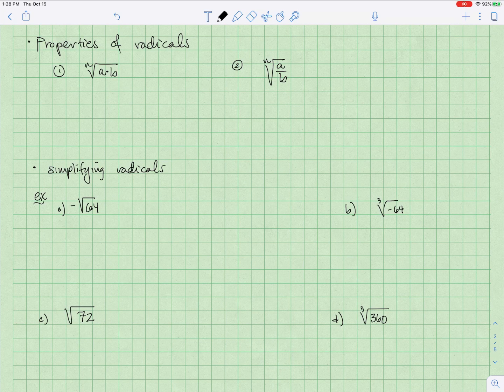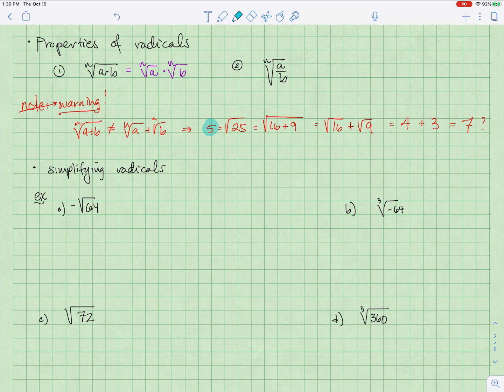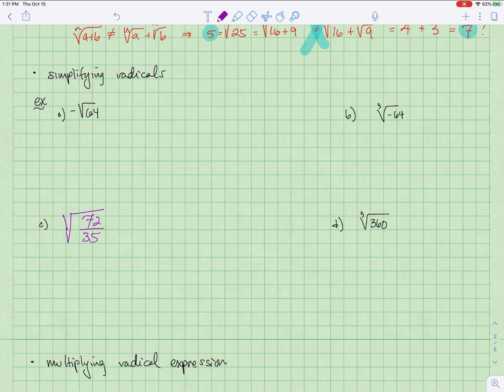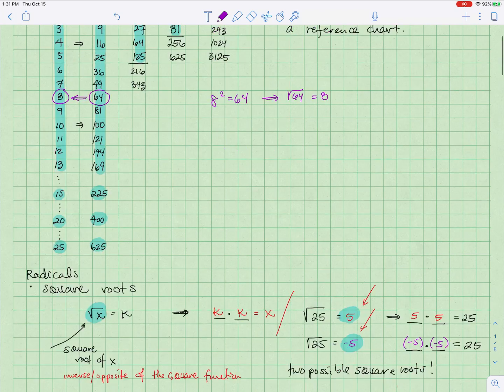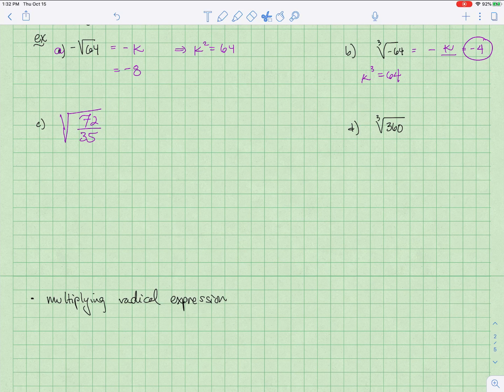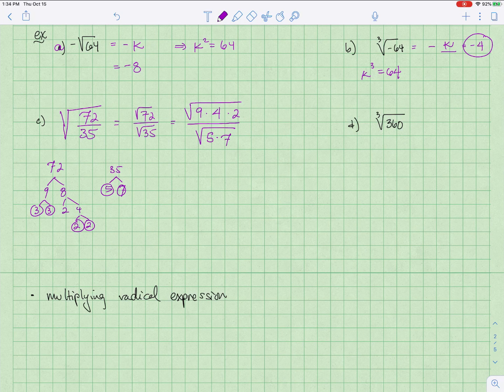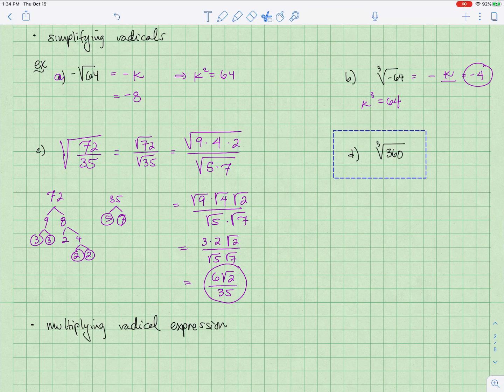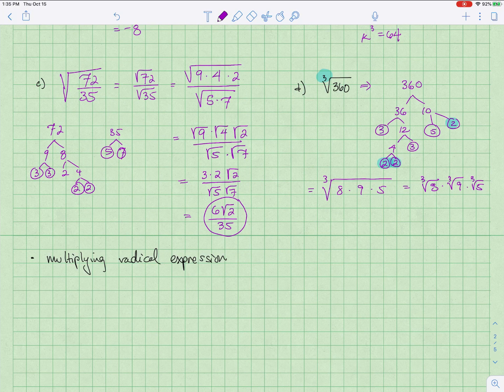M127 Lecture 10Review.3 Properties of Radicals and SImplifying Radical Expressions